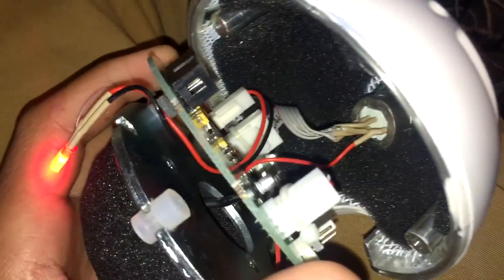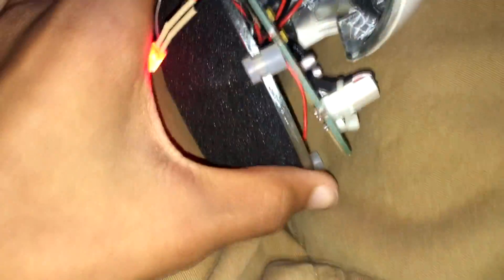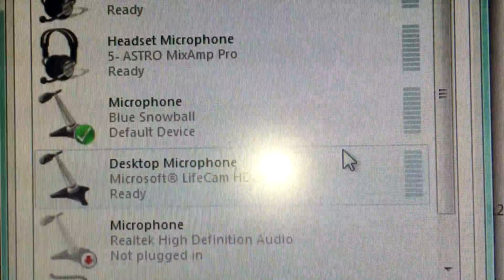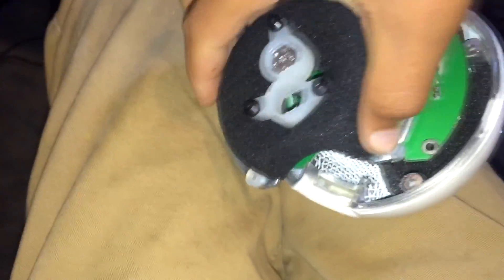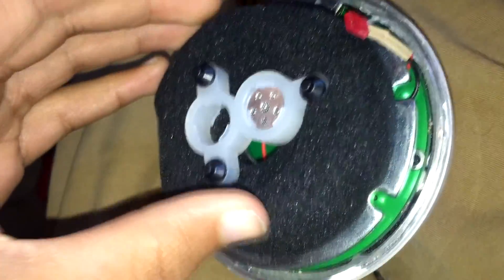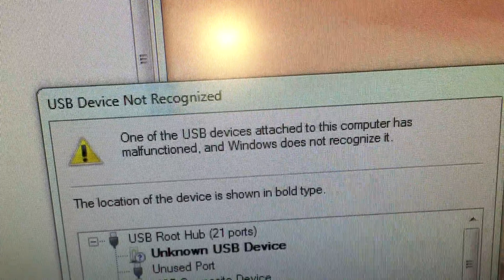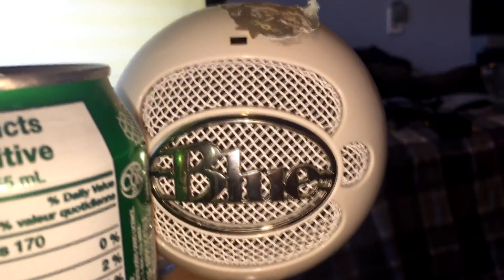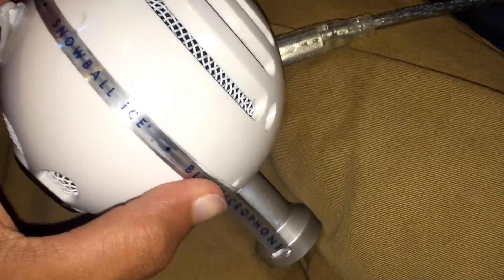Snowball Unrecognized device fix